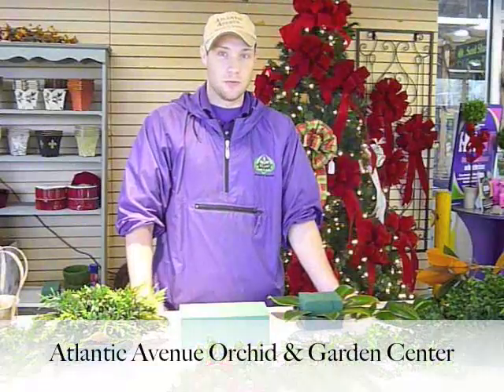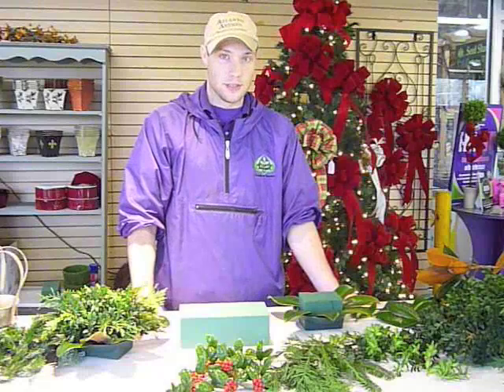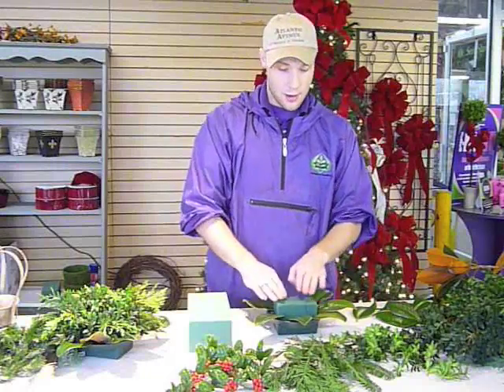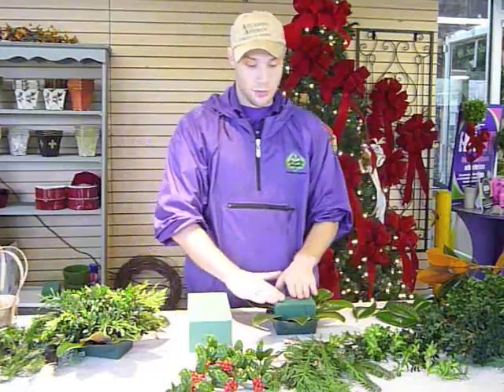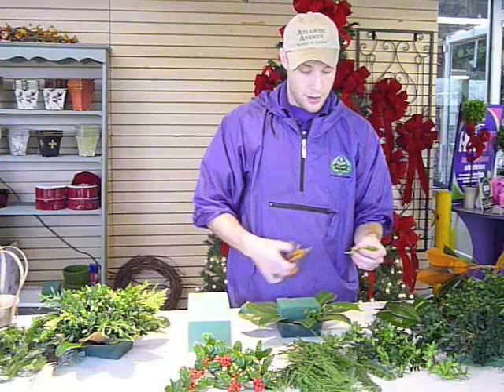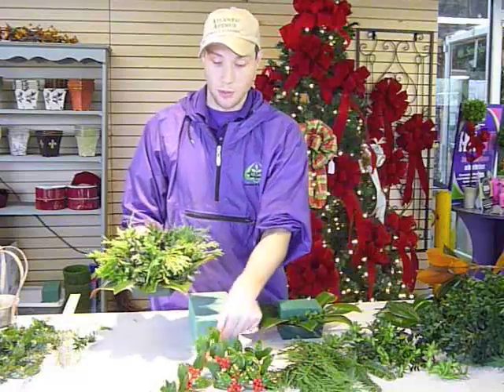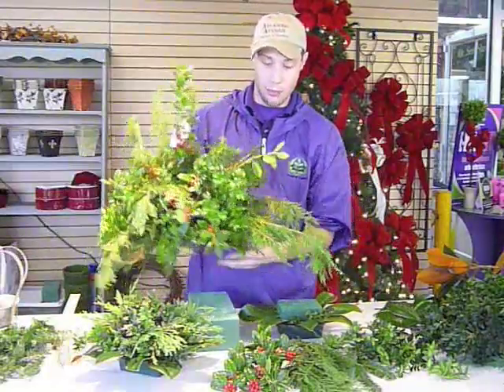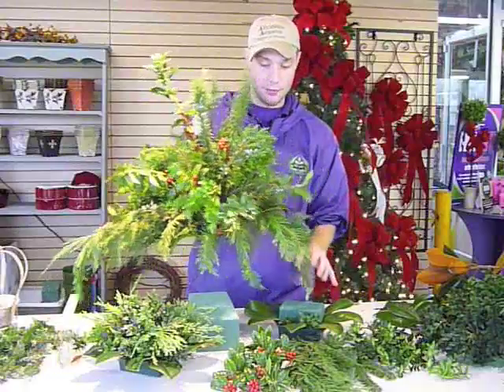Holiday Centerpieces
Join Atlantic Avenue Orchid & Garden Center (Raleigh, NC) for a program on how to make fresh holiday arrangements using greenery from your yard or local garden center.